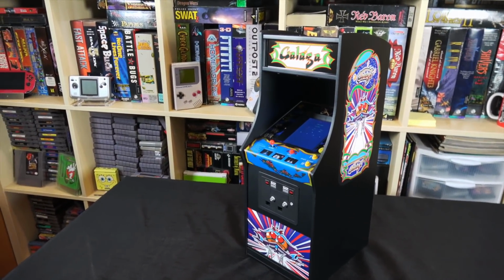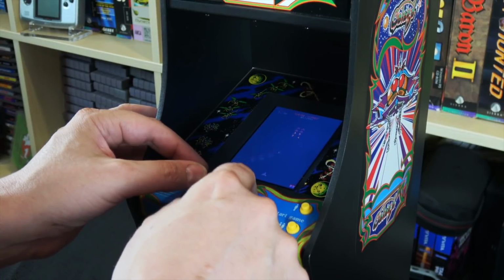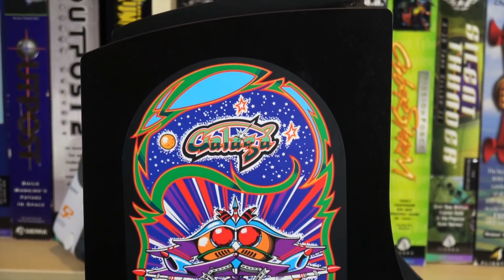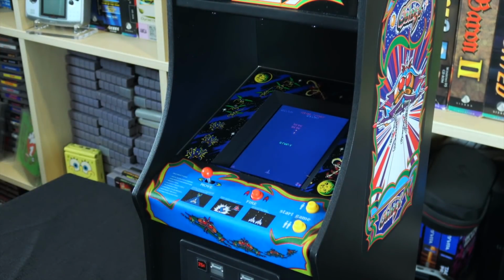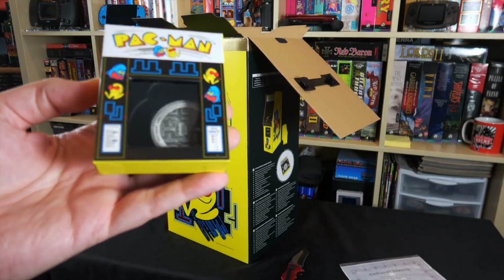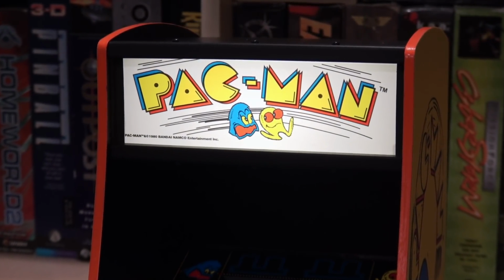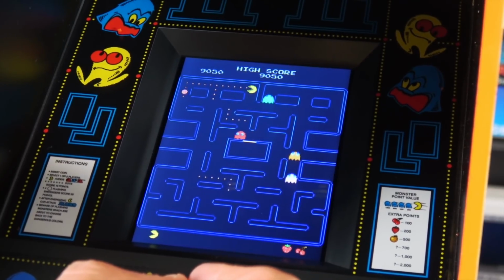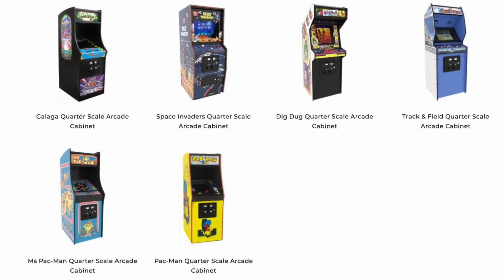Galaga & Pac-Man Quarter Scale Arcades - First Impressions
First look at the upcoming Galaga Quarter Arcade and released Pac-Man cabinet.